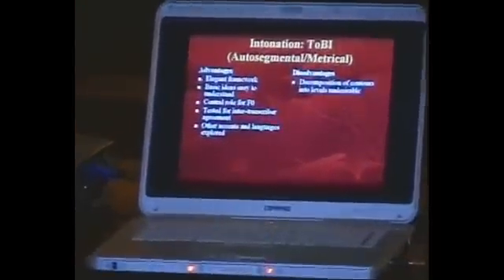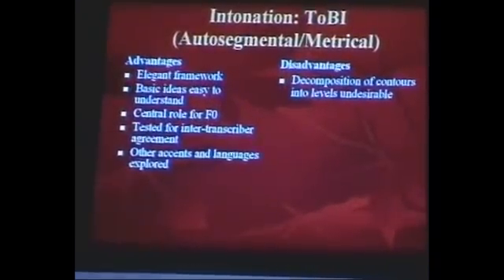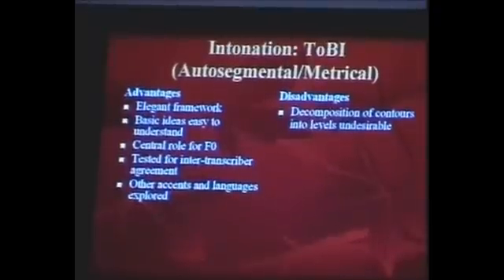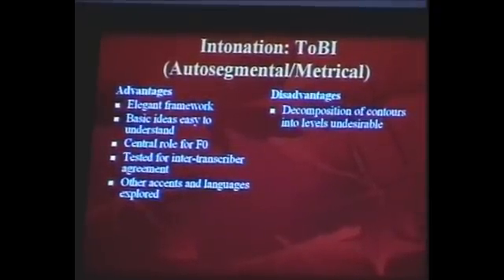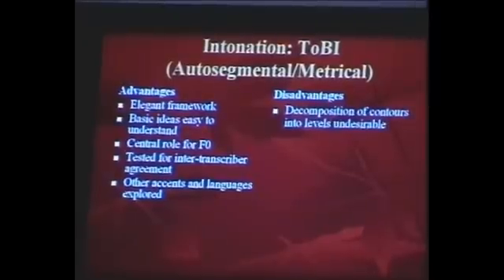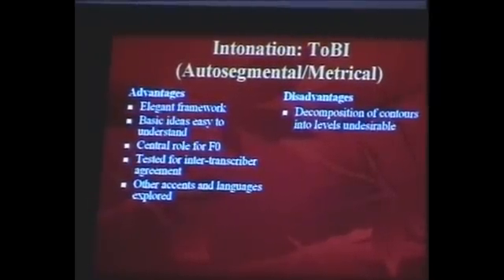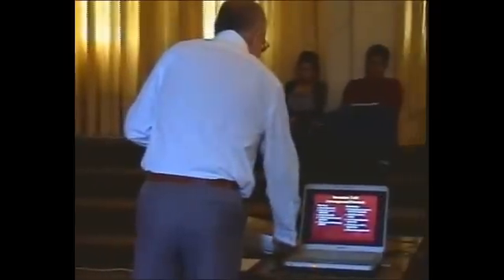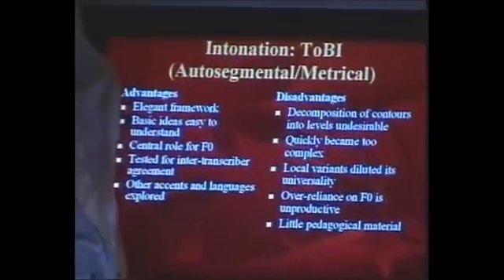Advantages and disadvantages of the ToBI system - Peter Roach explains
Peter Roach is Emeritus Professor of Phonetics at Reading University. He is also the author of 'English Phonetics and Phonology', the fourth edition of which was published by Cambridge University Press in March 2009.

Here, Peter Roach discusses the advantages and disadvantages of the ToBI system for transcribing and analysing intonation.

This lecture was recorded at the 11th Seminar on English Phonetics, hosted by the Phonetics Group Chile at UMCE, Santiago, in 2006. Our thanks to the Phonetics Group Chile for allowing us to use this material.